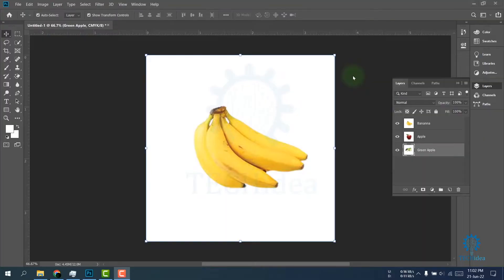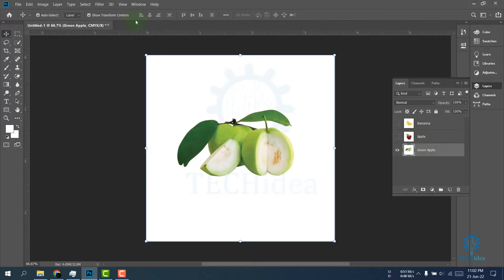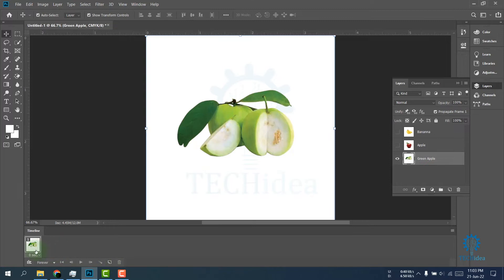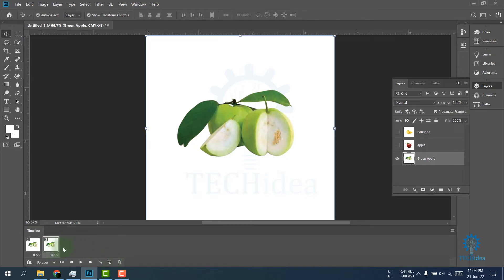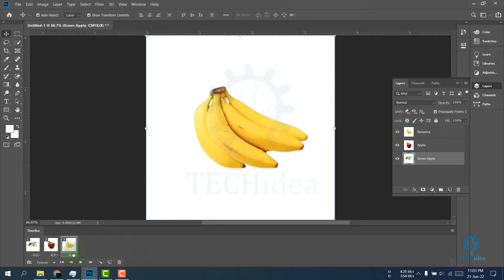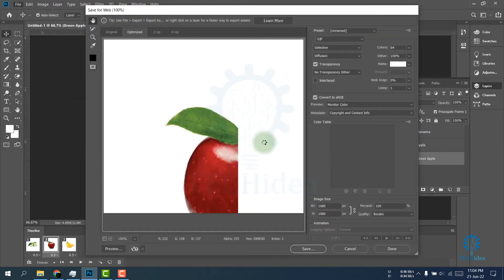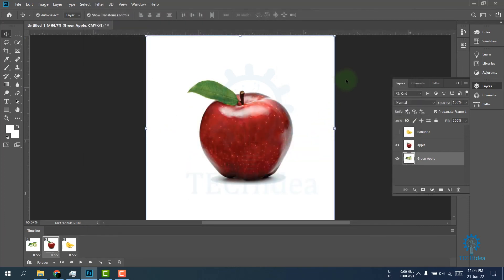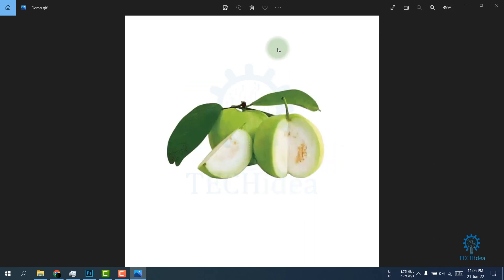How to Make a Gif in Photoshop (2025)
▼ Related Keyword ▼
how to make a gif in photoshop 2022 from video,
how to make gif smoother in photoshop,
how to create a gif from images,
photoshop gif not working,
how to make a gif in photoshop 2022,
make frames from layers photoshop,
create gif in lightroom,